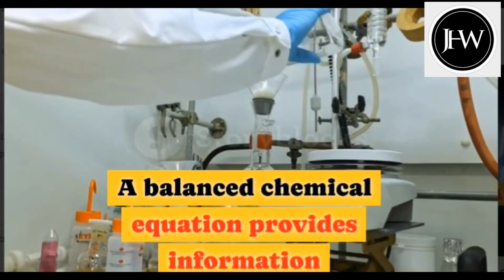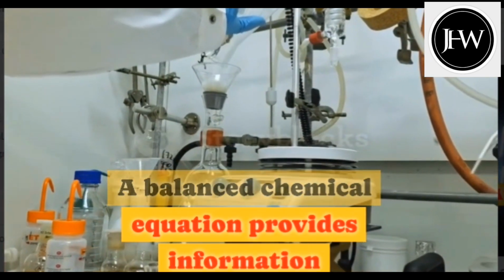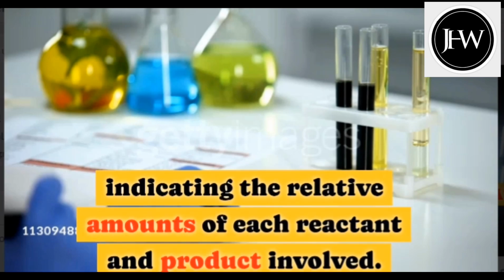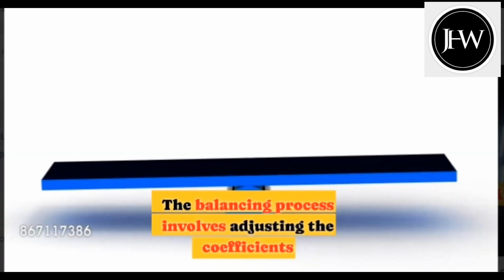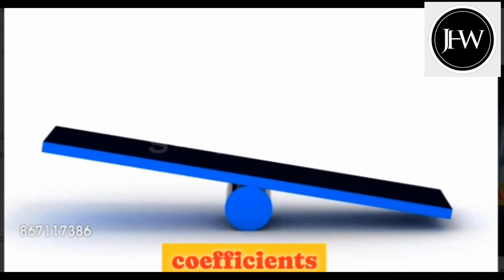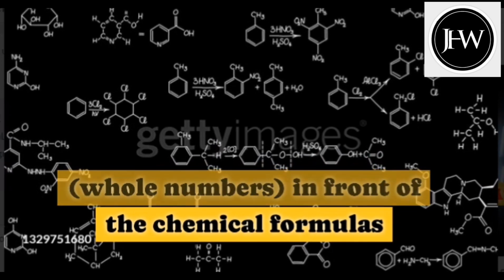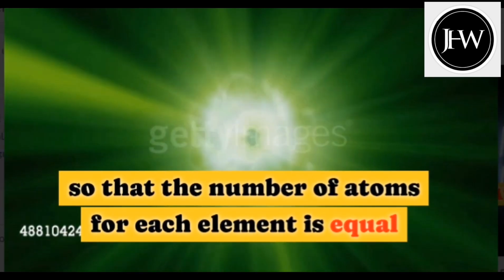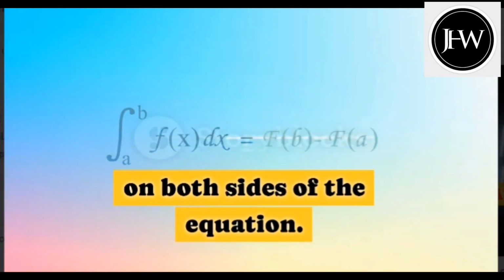BALANCED CHEMICAL EQUATION| DEFINITION AND EXAMPLE| COMPLETE EXPLANATION@jhwconcepts711